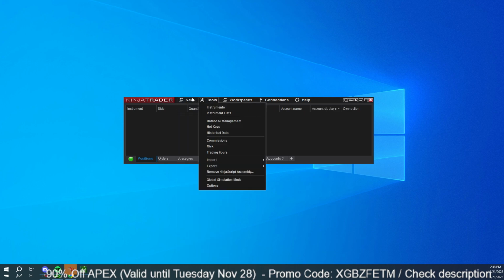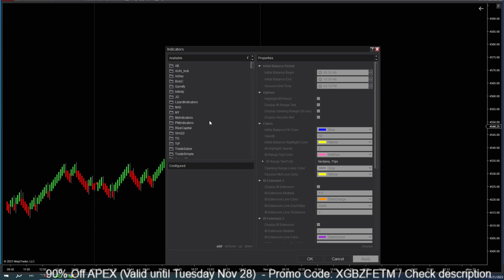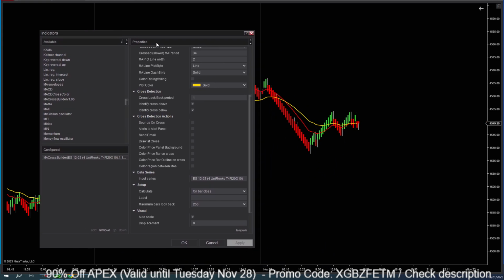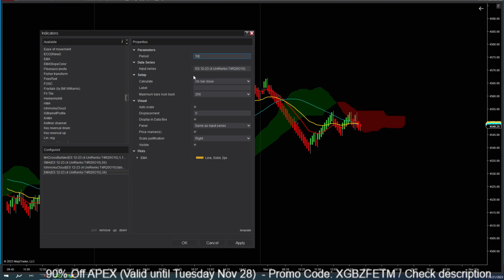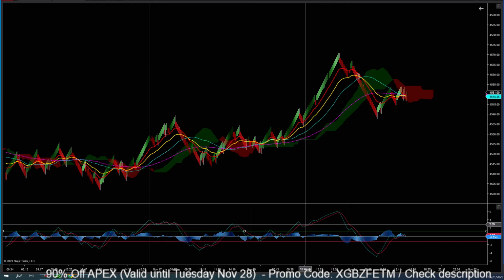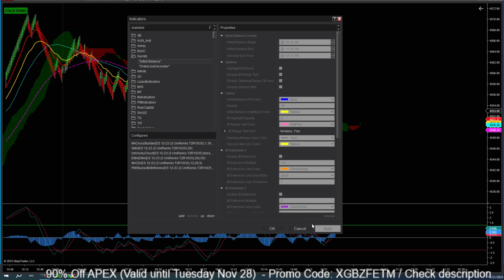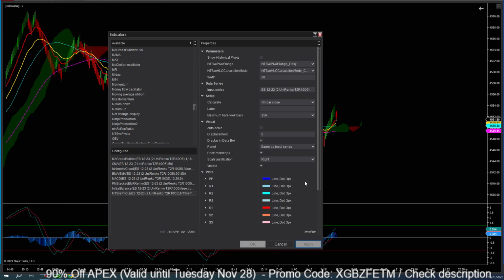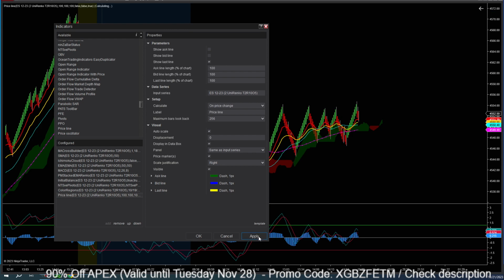RENKO CHARTS SETUP FROM SCRATCH